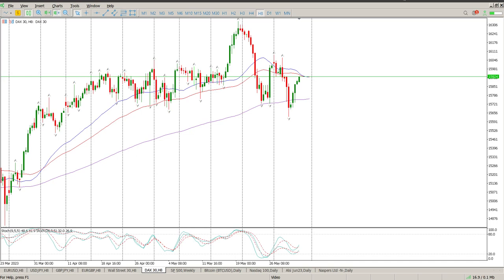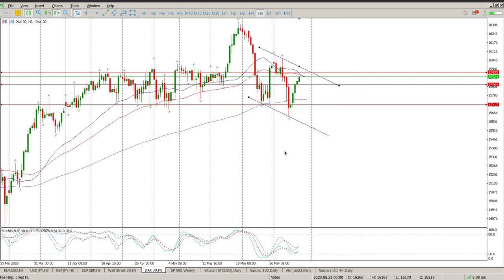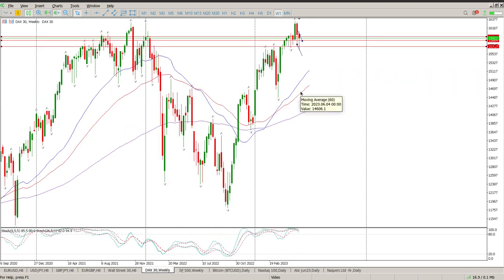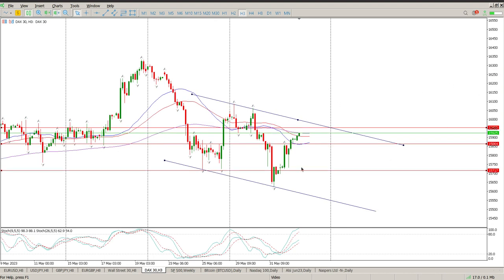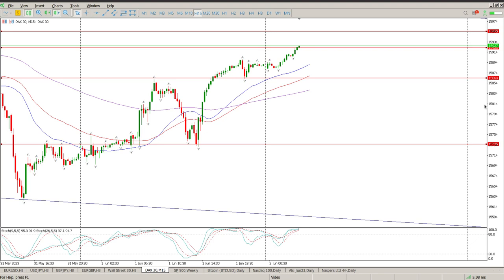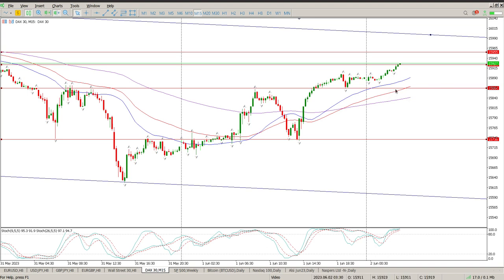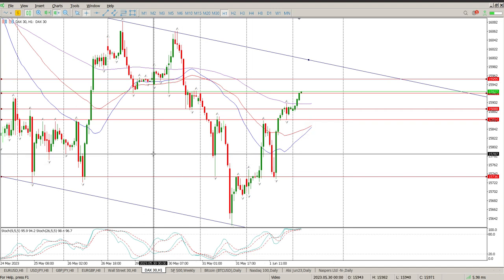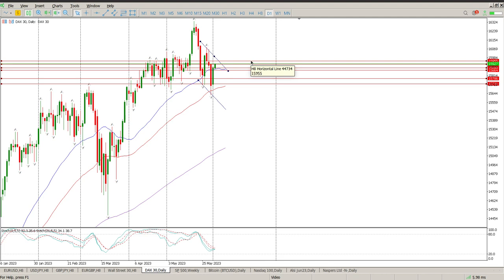DAX 40 Today 2 June 2023 Day Trade Setups and Daily Technical Analysis. Learn to Trade.